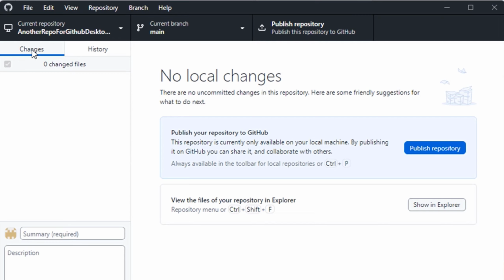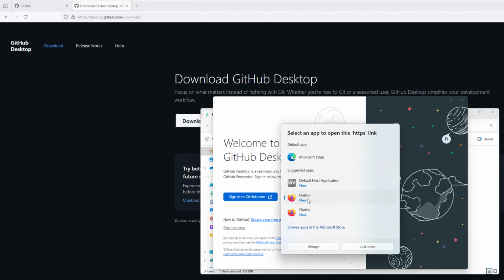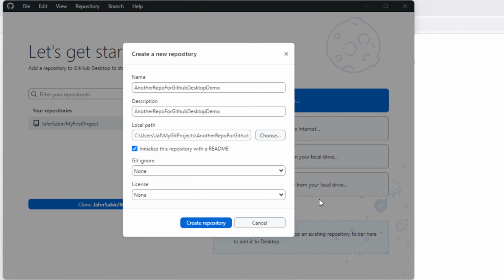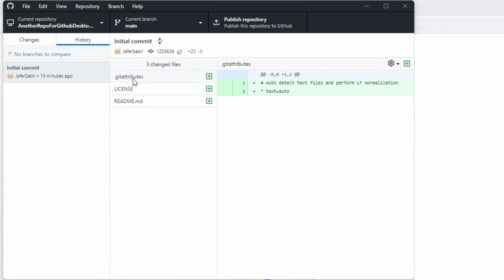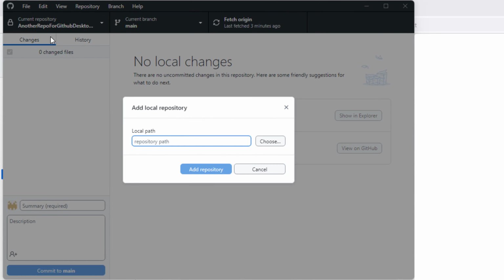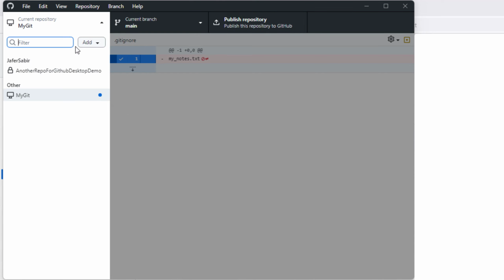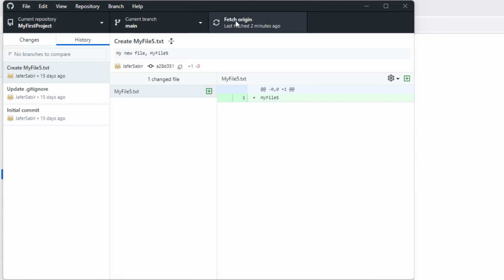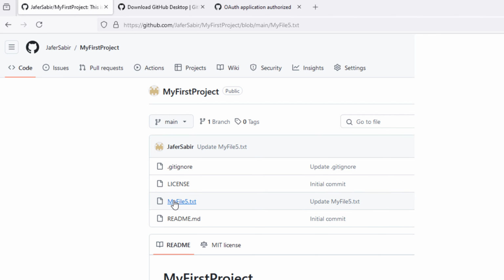Demo of GitHub Desktop - Git & GitHub Version Control!